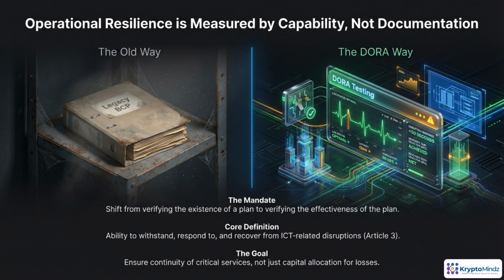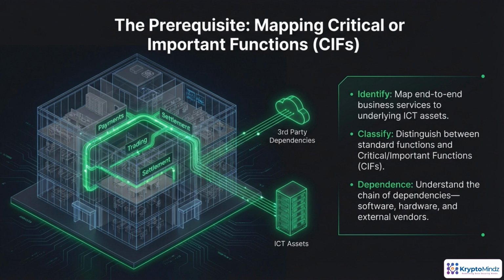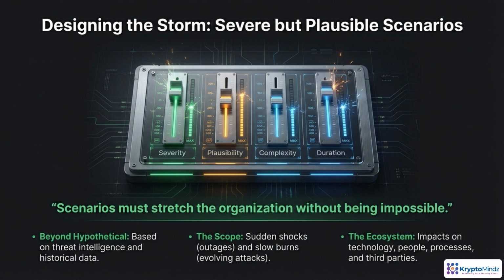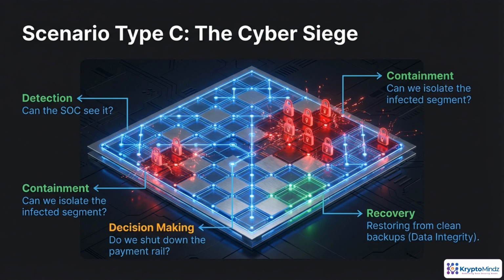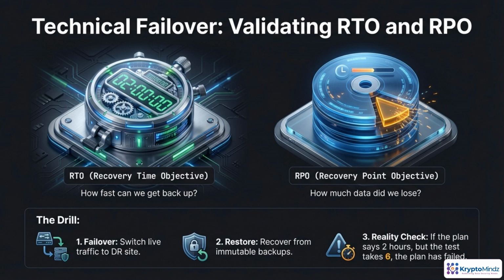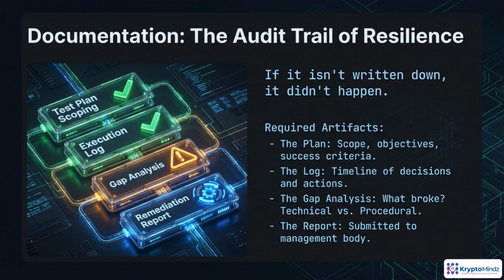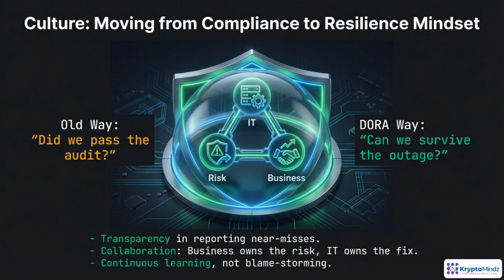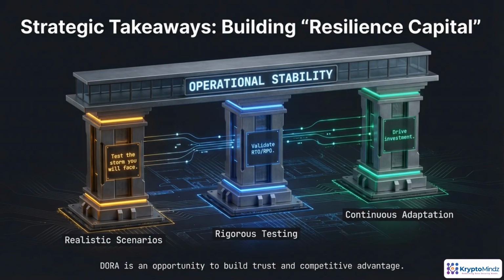DORA Disruption Testing Explained | Business Continuity & ICT Resilience | Module 4.3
Can your critical financial services really survive a major outage or cyberattack, or do you just have a binder on a shelf? This video explains how to move from theoretical plans to proven digital operational resilience under the EU Digital Operational Resilience Act (DORA).

In Module 4.3, you’ll learn how to design severe yet plausible disruption scenarios, test business continuity and disaster recovery (BC/DR), validate failover, and turn test outcomes into stronger ICT resilience, incident response, and risk management.

You’ll learn how to:
- Map Critical or Important Functions (CIFs) to ICT assets and third parties
- Shift from documentation to measurable resilience and incident performance
- “Design the storm” with severe yet plausible disruption scenarios
- Test data center loss, regional cloud outages, and key SaaS failures
- Validate failover against RTO/RPO and exit plans in multi‑cloud setups
- Run cyber siege exercises that test detection, containment, and decision‑making
- Use test outcomes to refine risk assessments and incident response

This practical DORA disruption testing module is part of a structured resilience journey covering regulation and governance, ICT risk management, business continuity, disaster recovery, third-party risk, and operational resilience testing. It is designed for financial services leaders, risk and compliance teams, security professionals, technology teams, and organizations preparing for effective DORA resilience testing.